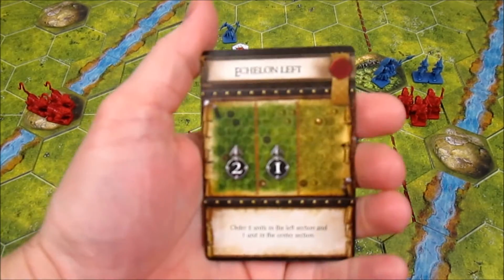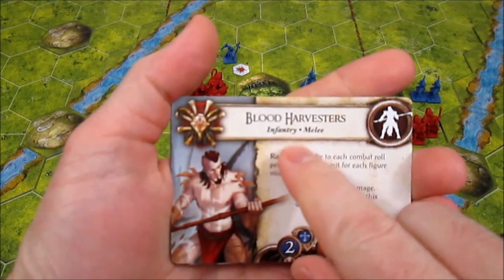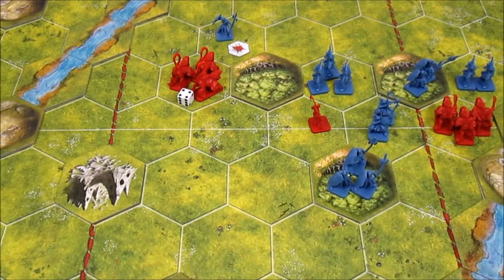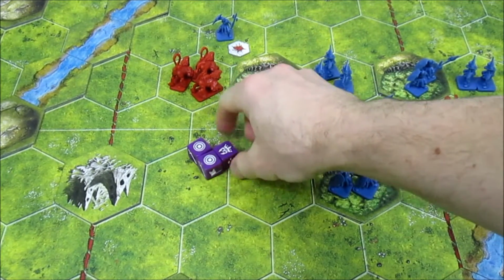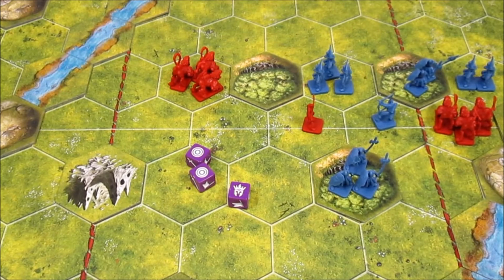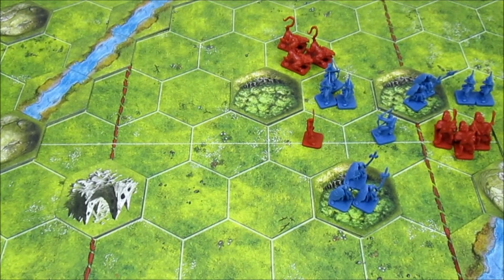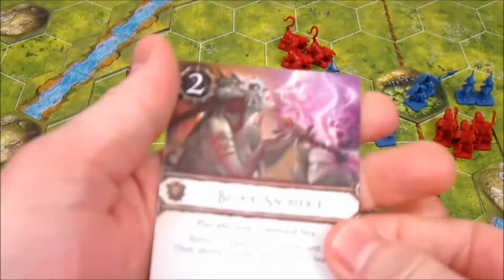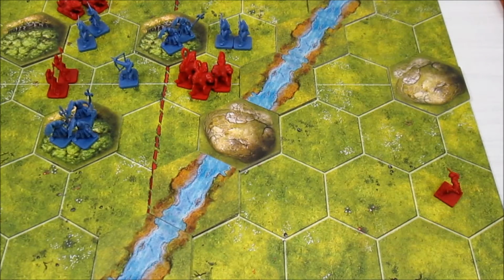Battlelore: A Shot in the Dark: Episode 12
The Uthuk flesh rip the Daqan a new one!